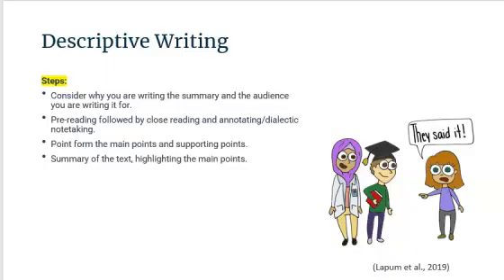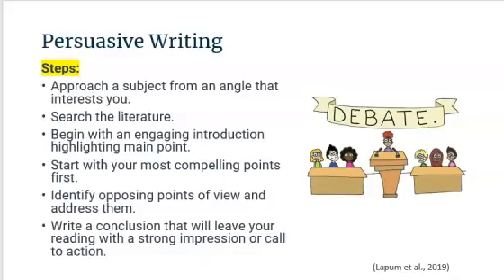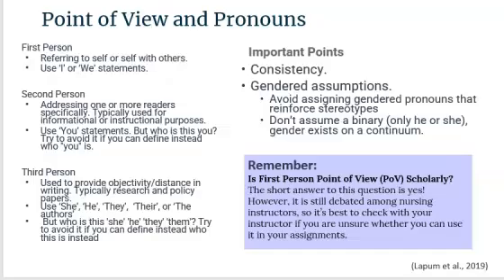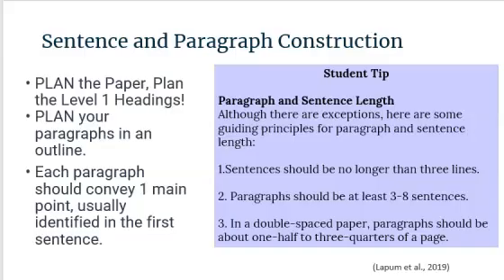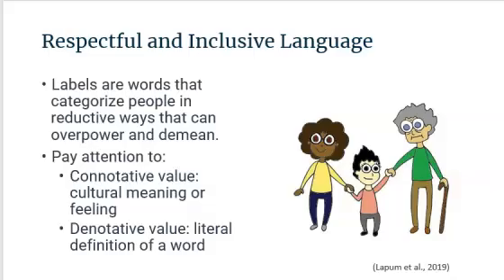RN WRITING Week 2 and 3